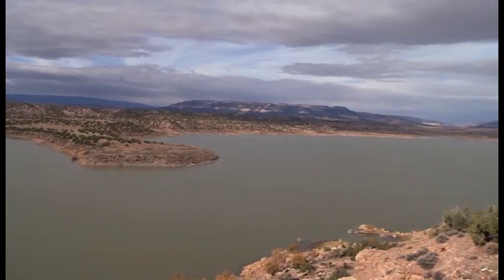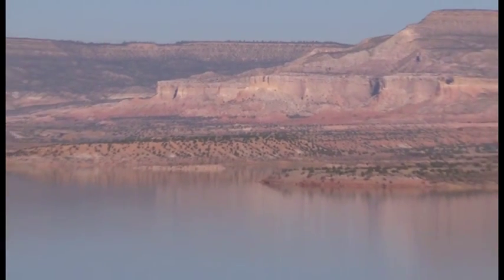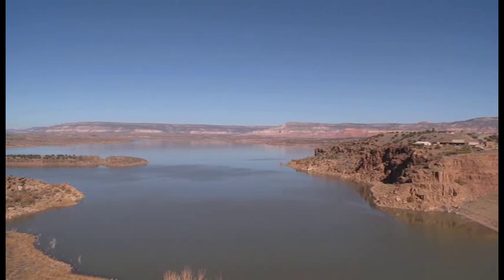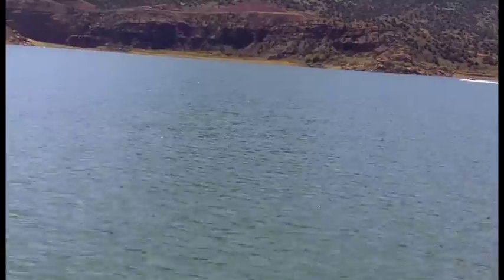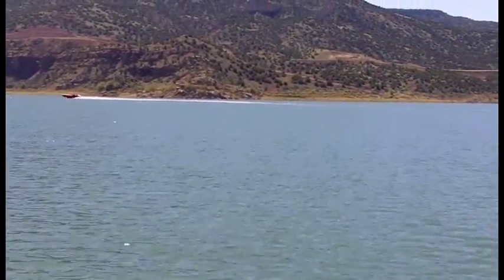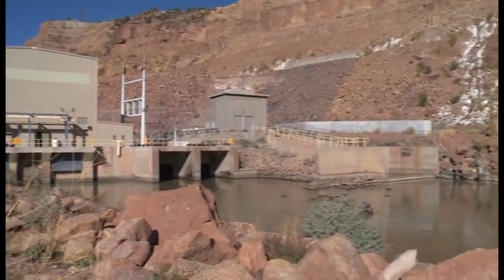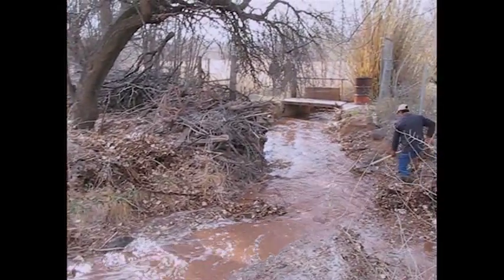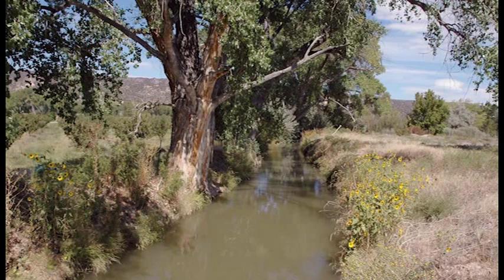Abiquiu Dam: Dam Functions & Operations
Part 2 of 6 short videos highlighting the Albuquerque District's Abiquiu Dam.  Watch and listen as a park ranger explains more about the dam's purpose, functions and the water that's stored behind it.